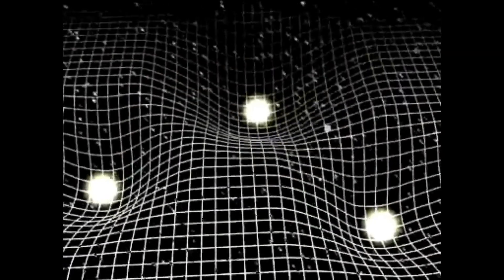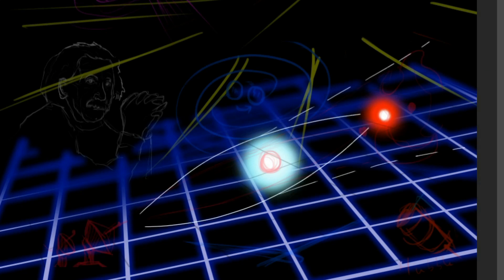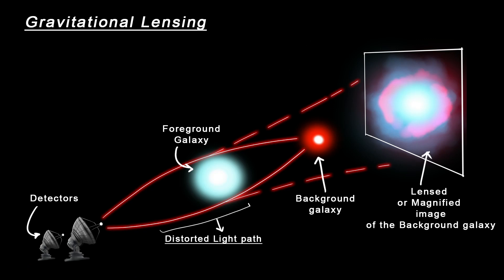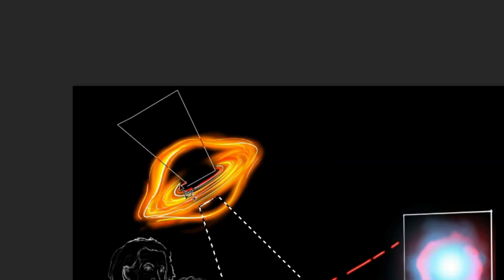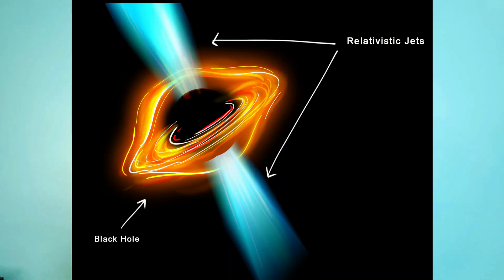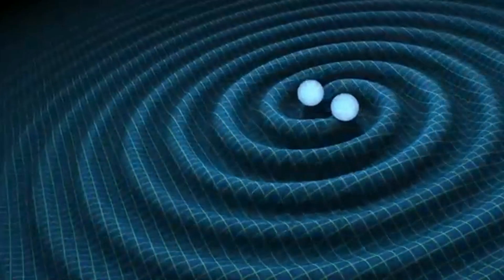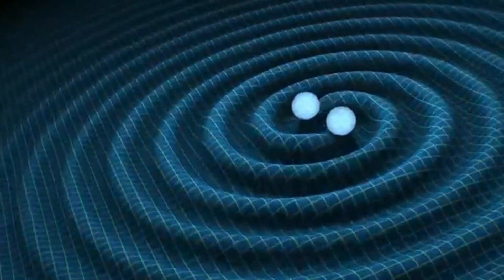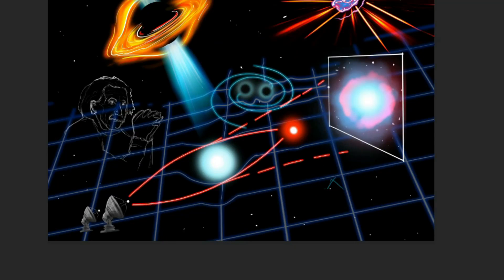Einstein Theory of Relativity explained with my Artwork | Black Hole, Space-Time,Time Dilation...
An Artwork dedicated to Einstein Theory of Relativity and various phenomenon of this theory such as Black Hole,Time Dilation,SpaceTime,Gravitational waves,Lensing etc. Also being a Physics student, I try to explain the theory used in my Artwork
Black Hole
Time Dilation
SpaceTime
Black Holes Colliding
Gravitational Waves
Relativistic Jets
Light Speed
Universal Speed Limit
Lensing,Gravitational Lensing

KEEP SUPPORTING ME, KEEP SHARING.

Digital Art
Wacom One

-Thanks Nishita,my sister, for assisting me during the entire process😊
Reference and Sources- Google,NASA,Wikipedia
Video Animation Sources and References-
and Stock videos from Pixabay